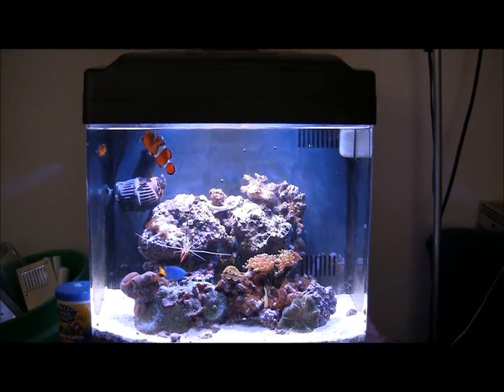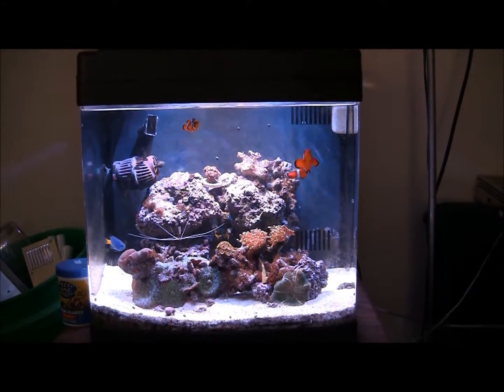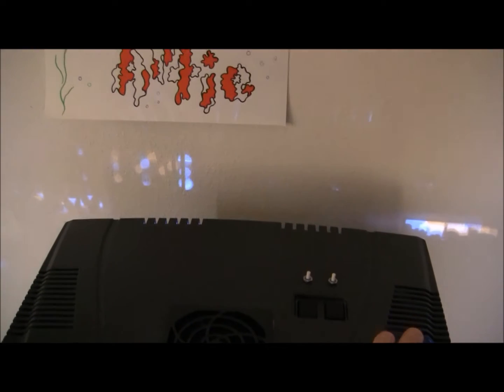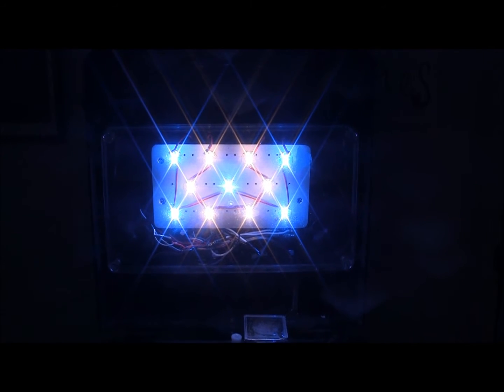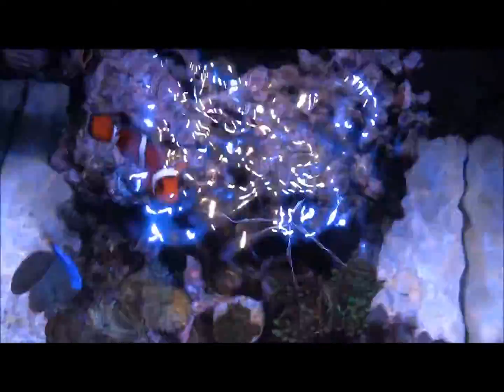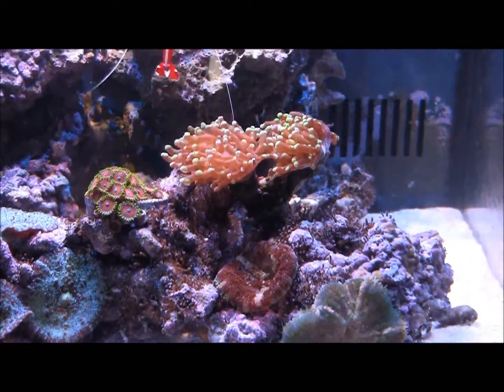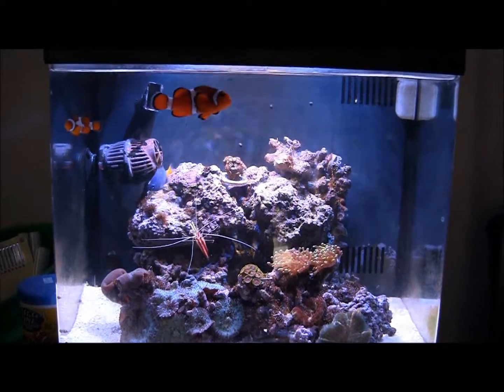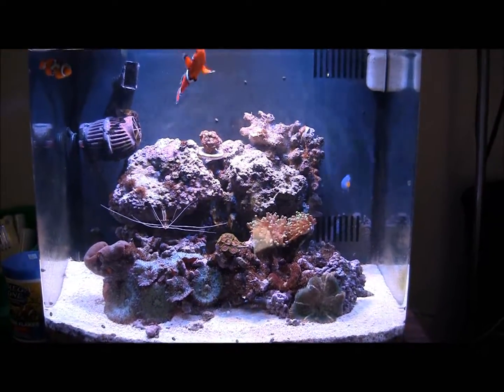Biocube 14 LED's lighting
Biocue 14 gallon aquarium with a Cree XRE LED's.  A DIY Project,  Supper bright upgraded lighting shot in HD. with my canon hfs10. I just got my diy cree led's on my nano reef. I hope you enjoy the video of my saltwater reef.